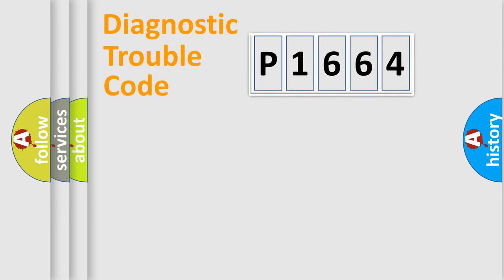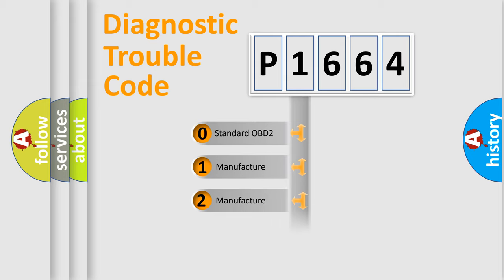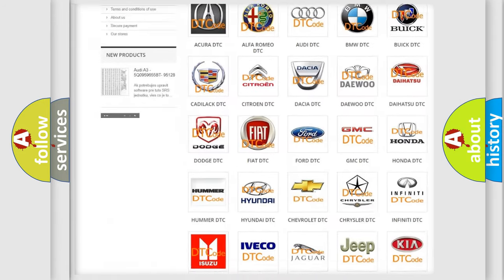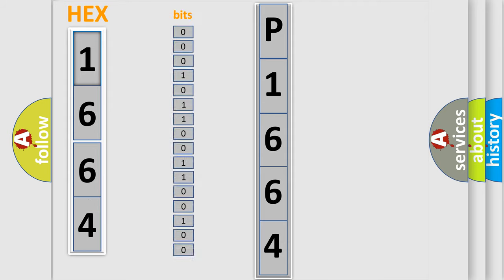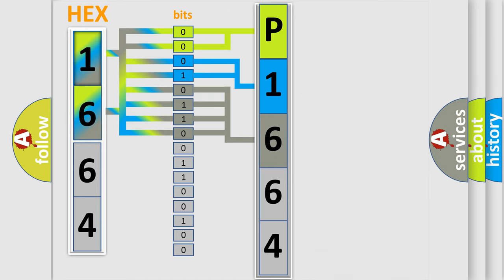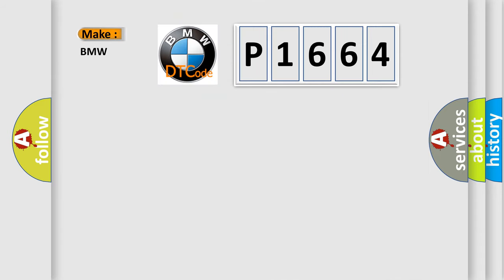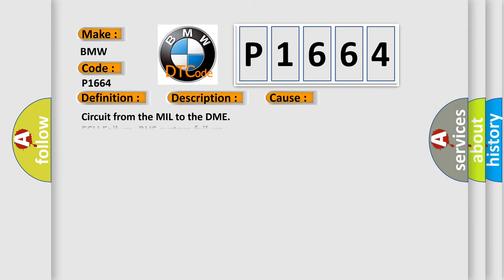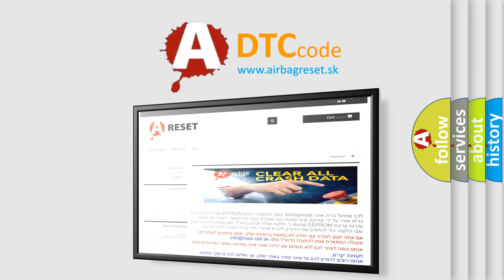DTC BMW P1664 Short Explanation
Contents:
0:21 Basic DTC analysis according to OBD2 protocol standard.
1:48 Insight into programming
2:58 A diagnostically understandable description of the Diagnostic Trouble Code
3:05 Basic error definition

Make
BMW
Code
P1664
Definition
EWS Electronic Immobilizer Writing or Reading Error in EEPROM
Description
Cause
Circuit from the MIL to the DME
ECU Failure, BUS system failure
Circuit from the EPC to the DME
Defective CAS